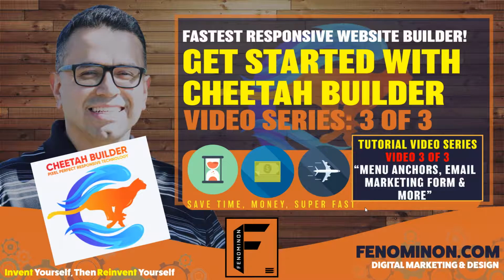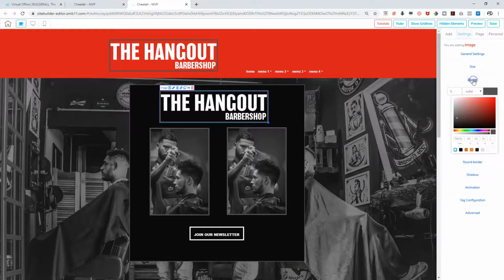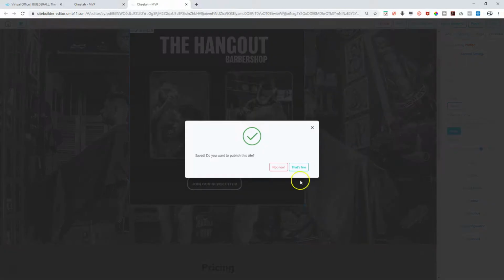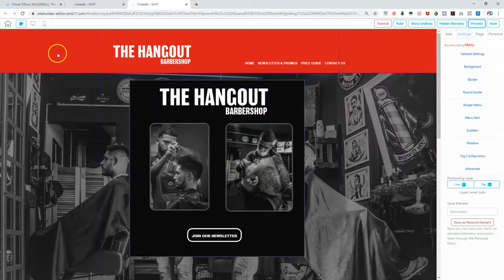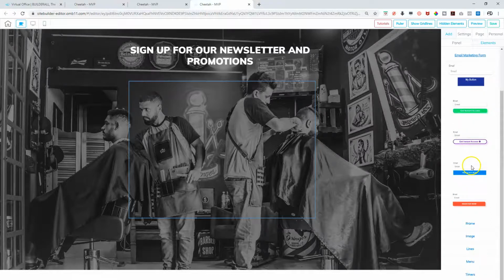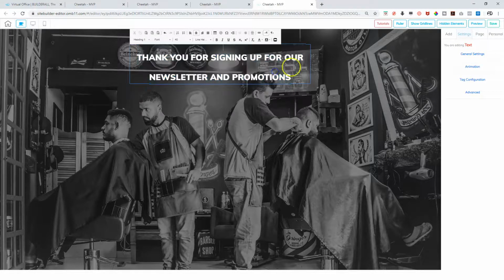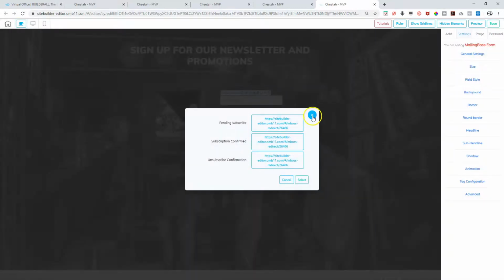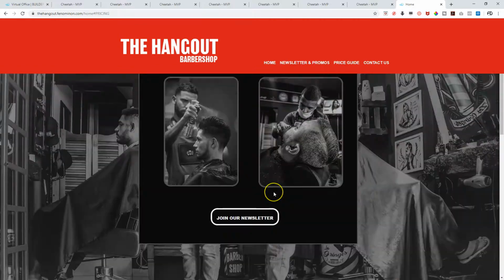Get Started with Cheetah Builder Video Series 3 of 3 Menu Anchors Connecting Email Marketing Forms a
👉GET STARTED WITH CHEETAH BUILDER VIDEO SERIES (3 VIDEOS)

HELPFUL LINKS

✅ LOOK - Everyone has to start somewhere, the difference is – I am making it easier for you to jump into the world of internet marketing/digital marketing by not only giving you the opportunity to learn how to achieve your goals but as well as provide you with the tools to help you grow.

➡️ ADDED BONUS -YOU DO NOT WANT TO MISS THIS FREE LIVE EVENT

➡️ Next Live Event is scheduled for Monday, December 16th, 2019

➡️ LIVE EVENT SCHEDULED FOR THESE DATES: Monday, December 16th, 2019 More days to come… Total Newbie to Internet Marketing and don’t know where to start? If you want to first learn about internet marketing and get a head-start on branding yourself and unlocking

➡️If you have a strong knowledge of internet marketing but would like to expose yourself to the many tools to help you lift your business off the ground or even start one, then go here to TEST DRIVE 7 DAY FREE TRIAL and CLICK ON “Try It For 7 Days Free! – No Credit Card Necessary

⏺Business Opportunity #1: The first one is my preferred business opportunity.